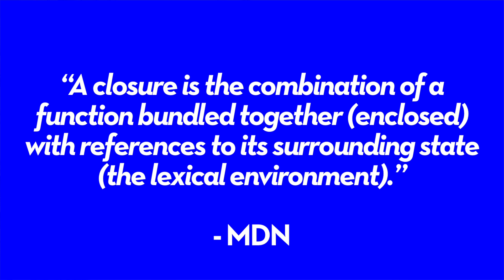Closures in JavaScript: Practical Examples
When I learning how to code, I'd heard about closures but didn't really understand why people used them, what they were useful for, and how I'd write one. I'd often come across a makeAdder function that was used to expain closures in JavaScript and, while it kind of made sense, it didn't really highlight how I could implement them in real-life code. I'd heard things about scope trees and how it plays a part in closures but that didn't help me to understand any further.

This video aims to bridge that gap between knowing what a closure is, and how you can actually start using them in your JavaScript code today. There are two practical examples included. The first demonstrates about how you can use closures to create private values. The second demonstrates how you can create functions that are able to store values 'in memory' and continue to use those values way after a function has been executed. Hopefully this video will take your programming skills to the next level.